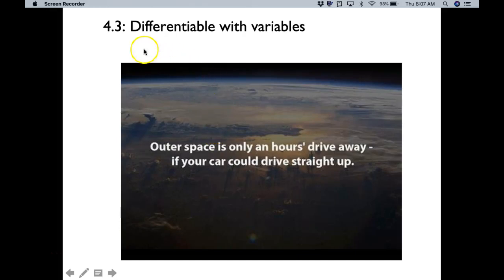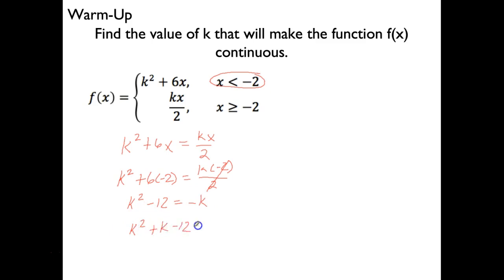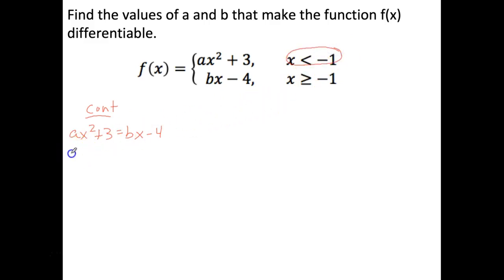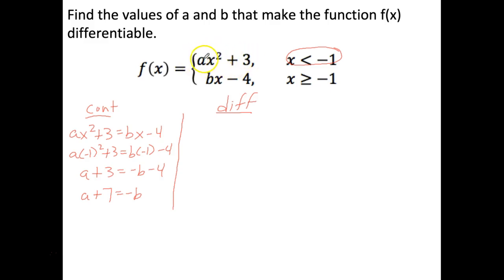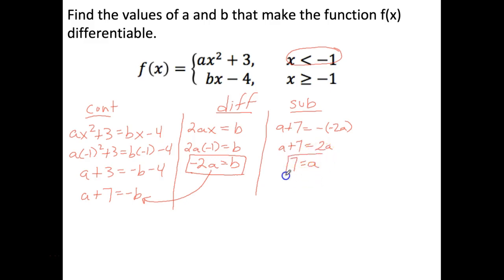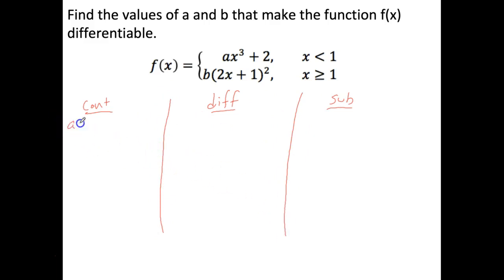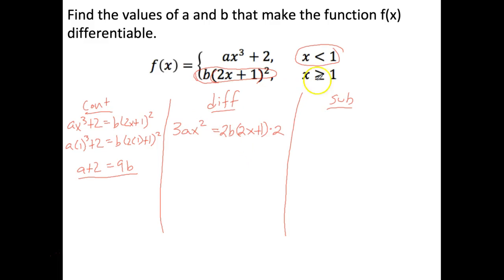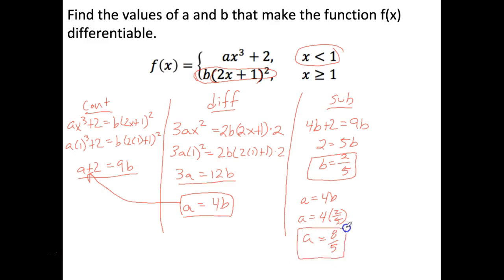4.3 Differentiable with Variables